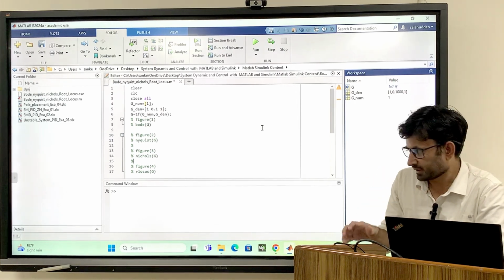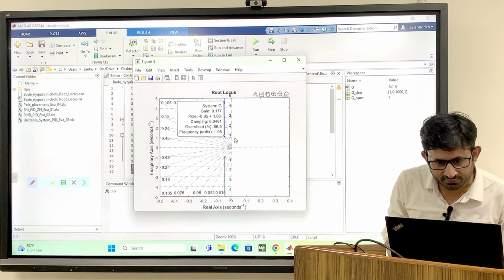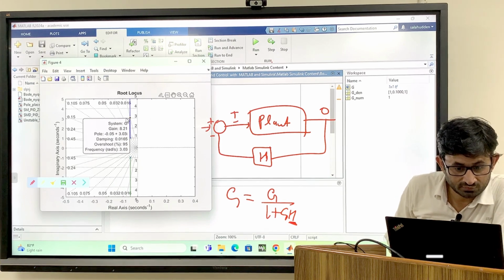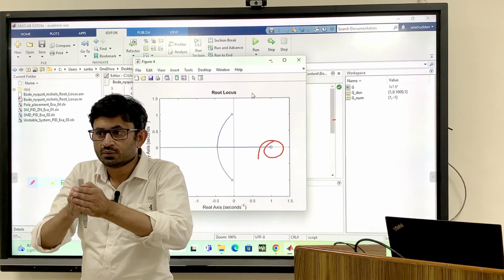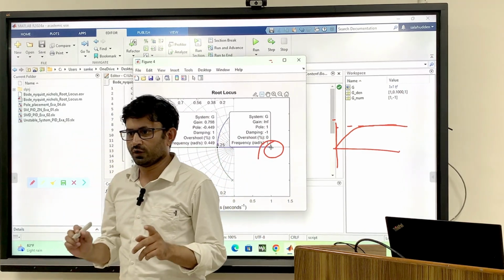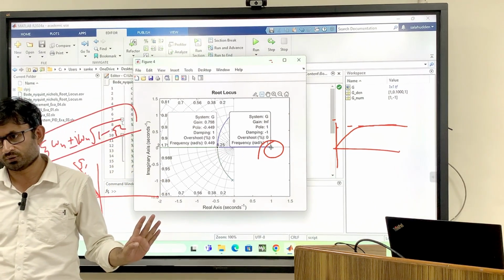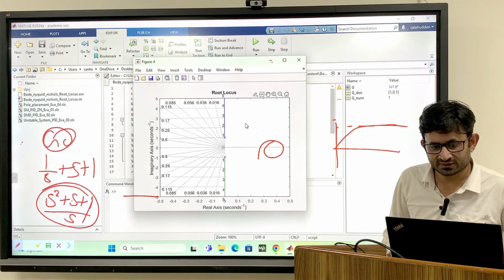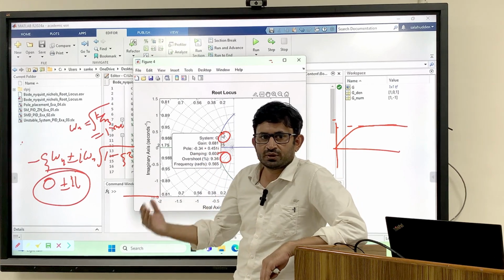Root Locus | SD and Control with MATLAB and Simulink by Dr. Salahudden